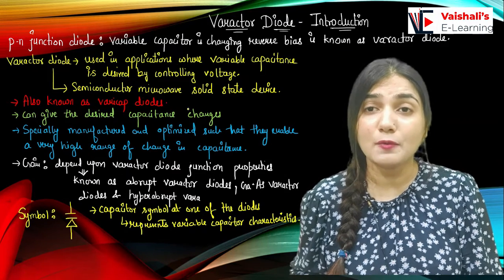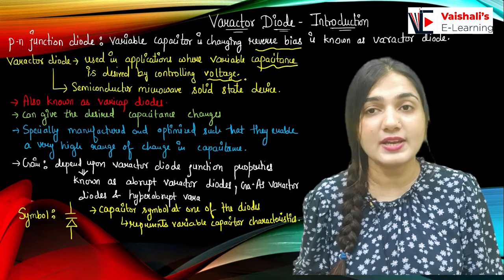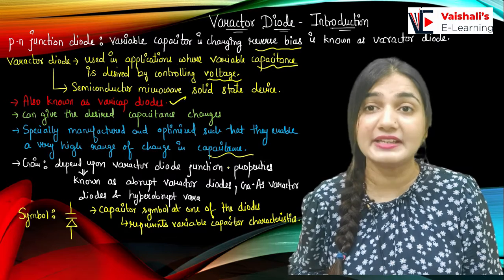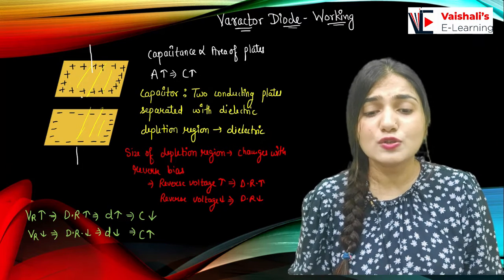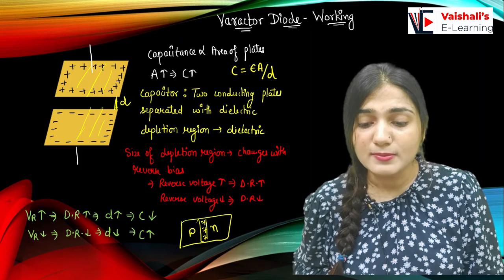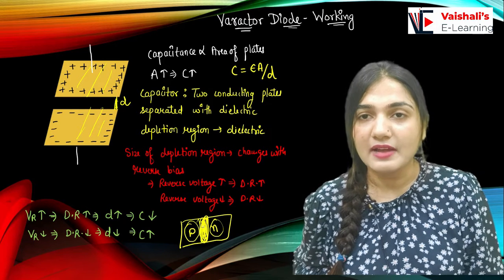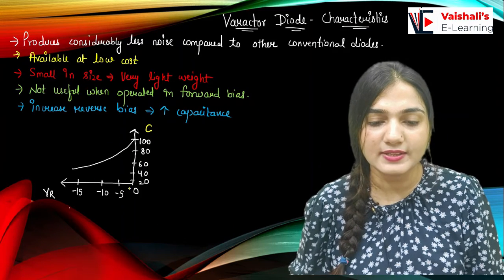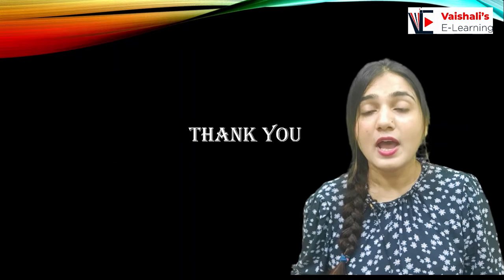Varactor Diode | Electronics Engineering | in English